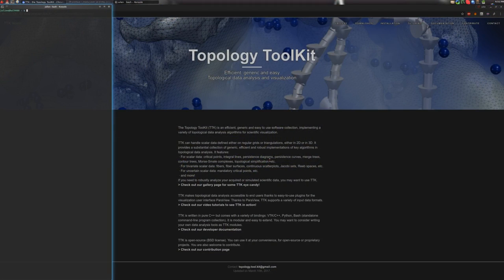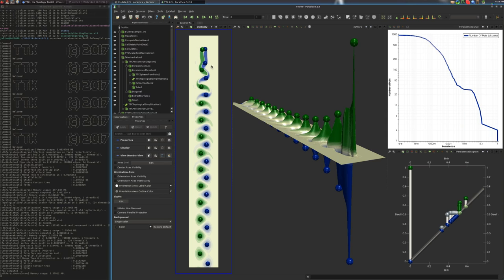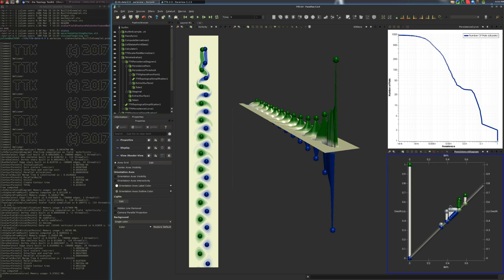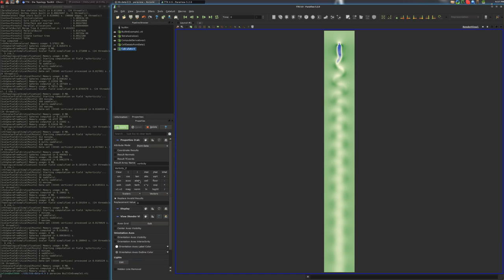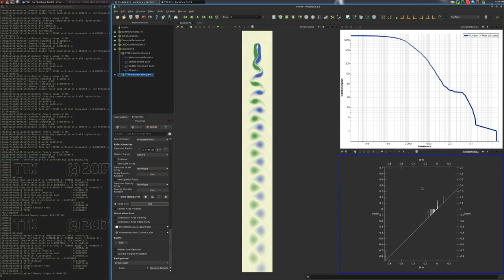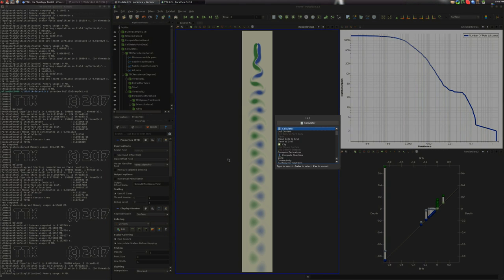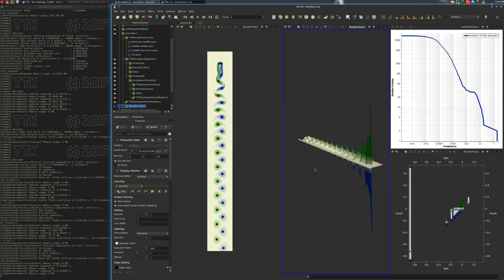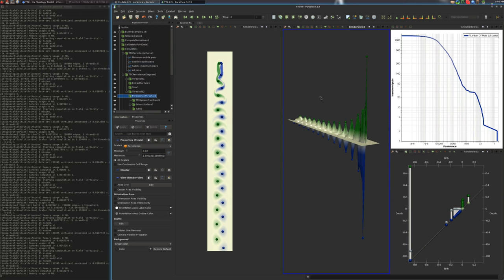TTK usage tutorial - Builtin example 1 demo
TTK usage tutorial - Builtin example 1 demo (scalar data)